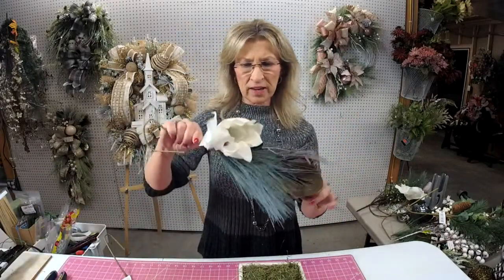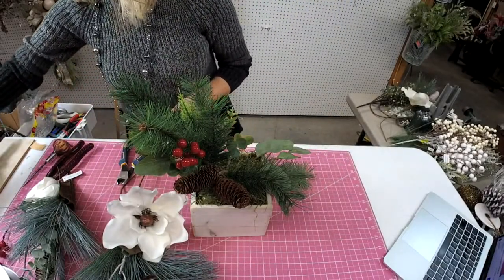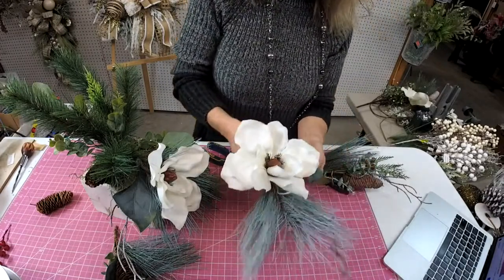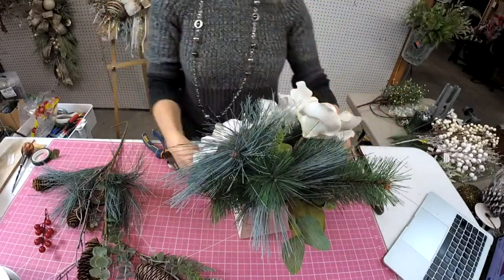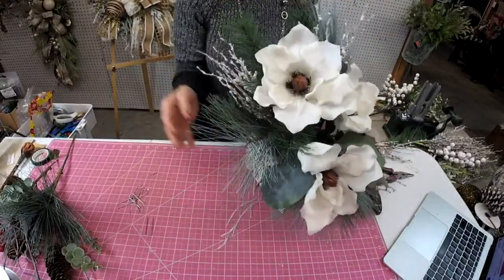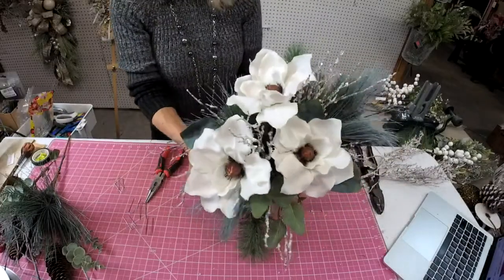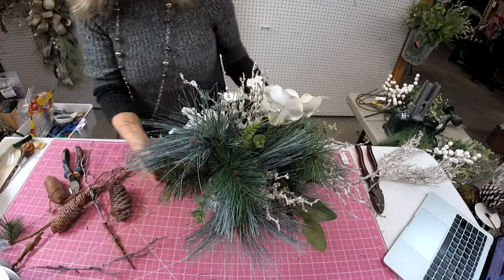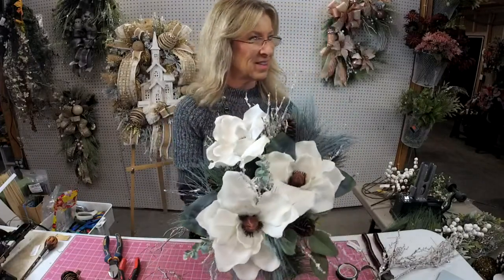Magnolia Floral Centerpiece / Winter Decoration Not Christmas / Magnolia Decor Ideas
Wanting to "Wow" your holiday guests with your Christmas table decorations, but want a magnolia floral centerpiece that will work with your Winter farmhouse decor?
Wanting ideas to coordinate with your magnolia wreath?
Need DIY Winter wedding decor ideas?
Watch this step by step video tutorial to learn how easy it is to make a stunning farmhouse table decoration!

Like to diy wreaths and other home decoration?
You may want to visit these and other blog posts on my website...

Where to buy wreath making supplies WITHOUT a tax ID

***Also, our wreath making group, Teri's Wreath Works, is currently open for enrollment.